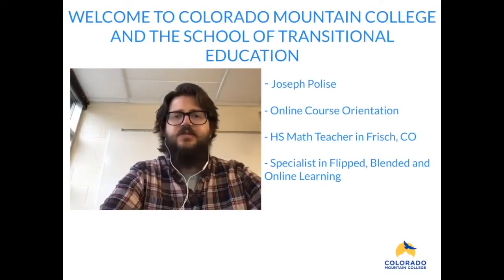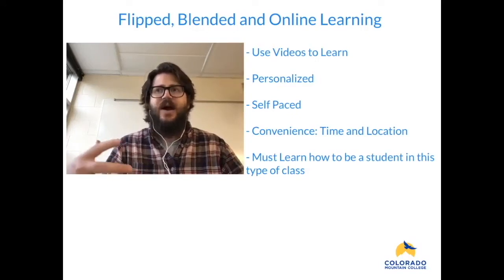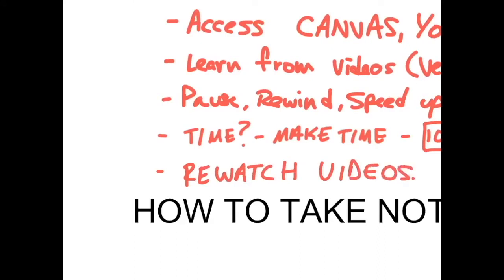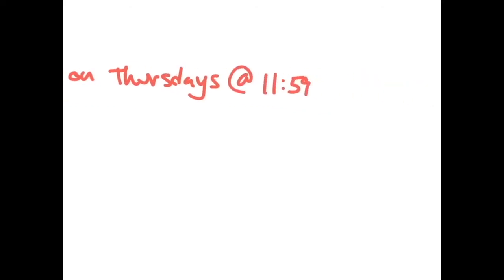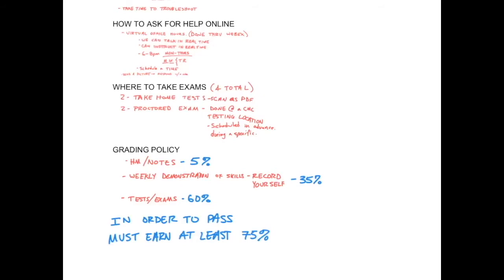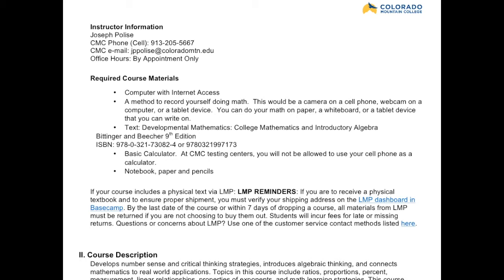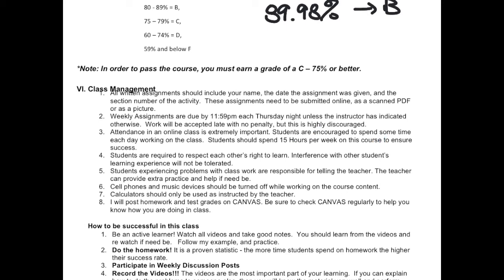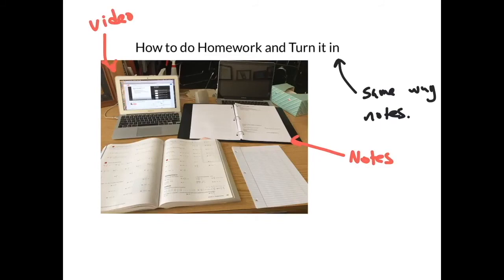CMC - MATH 050 - SYLLABUS ORIENTATION - SUMMER 2020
This is a video on how to be an online math student for CMC - MATH 050.